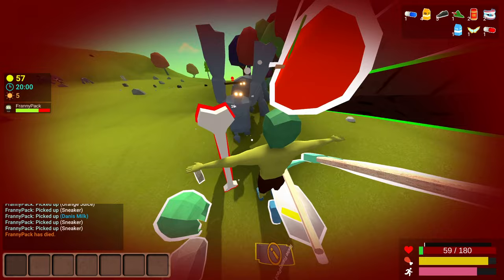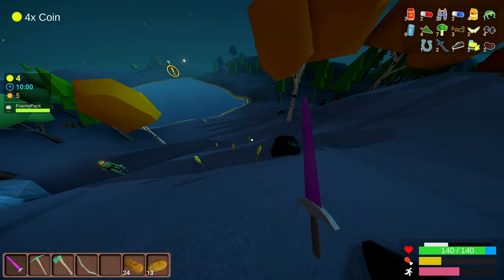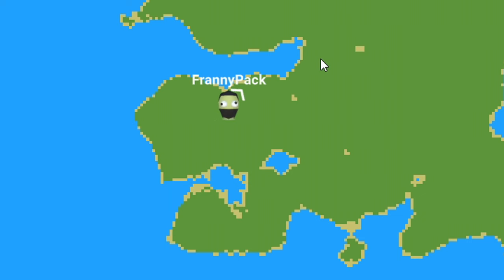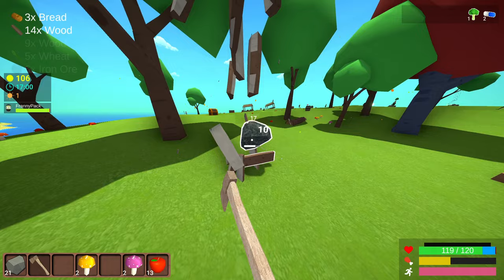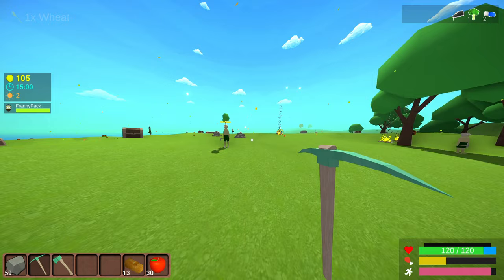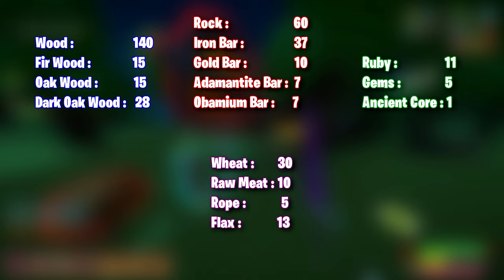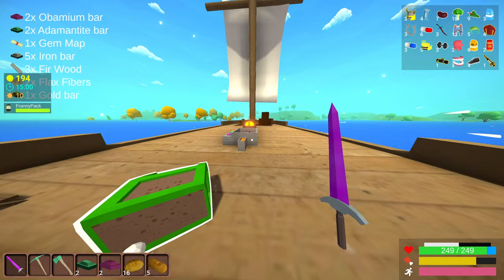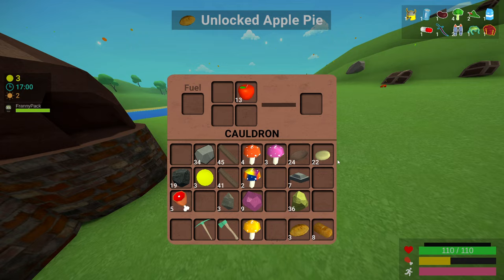MUCK GAMER GUIDE | How to beat Muck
Here's a fun guide on how to beat Muck on gamer difficulty! Even if you don't play this game on
gamer, this guide will help you improve all of your runs.